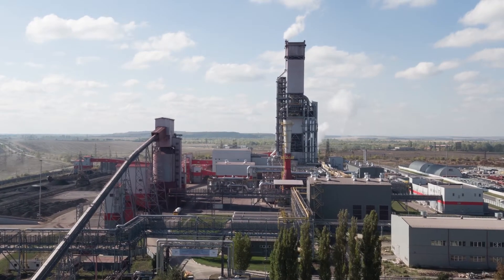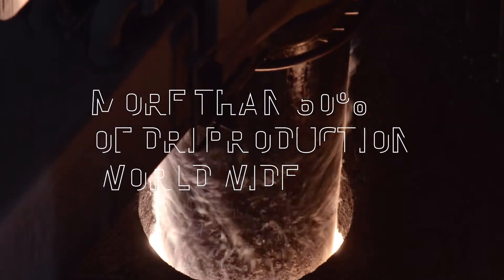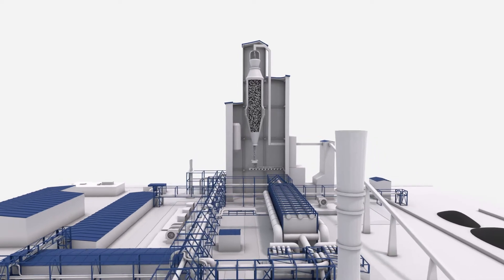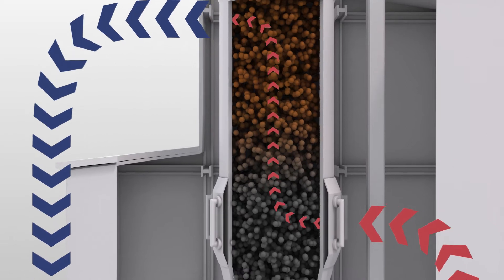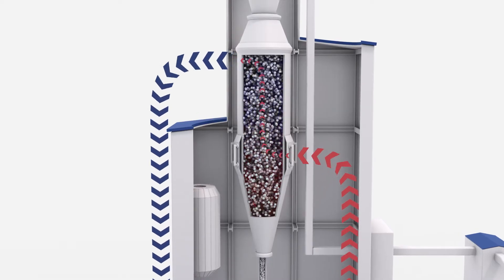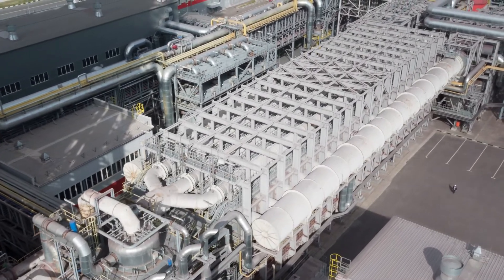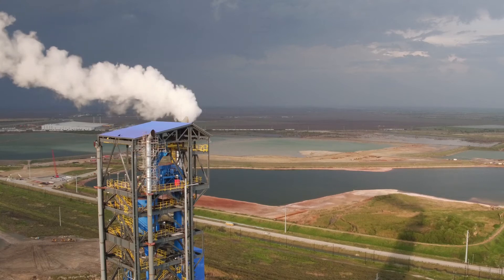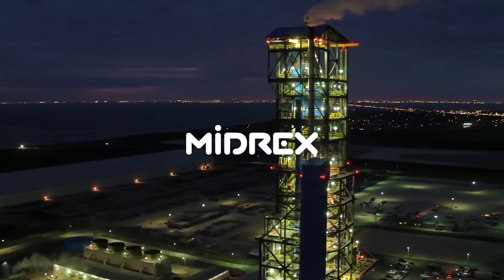The MIDREX Process Animation Video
Hydrogen in steel production. We have filmed, animated and produced this video of American company MIDREX, the World Leader in Direct Reduction Technology.

We collaborate with innovative steel producers and technology provider to reinforce decarbonisation and eco friendly technology efforts worldwide.

to see video backdrops and renderings for website.